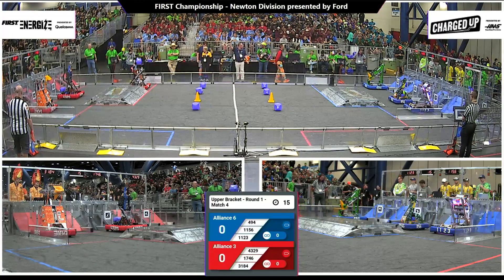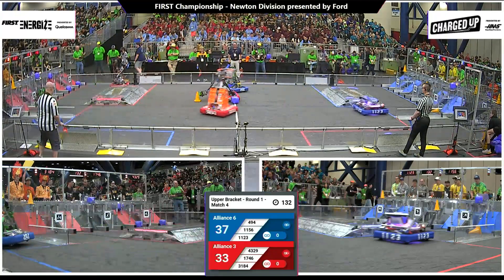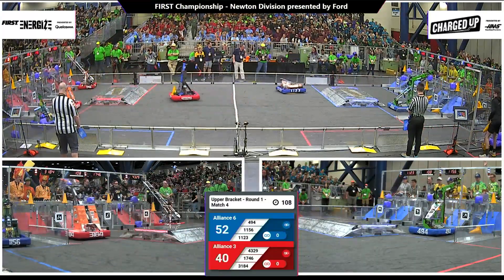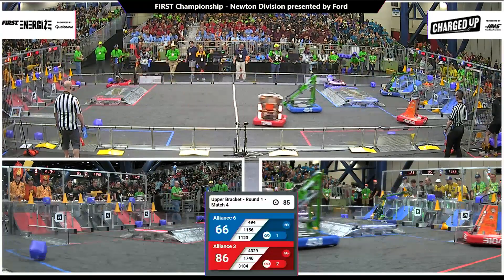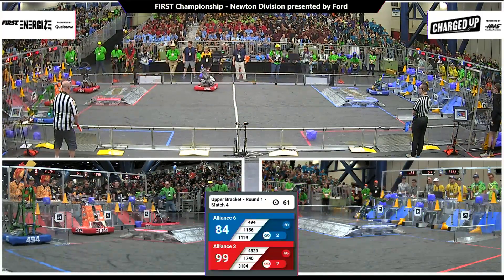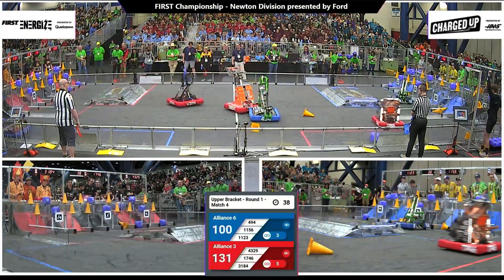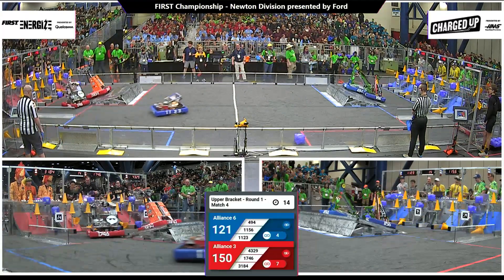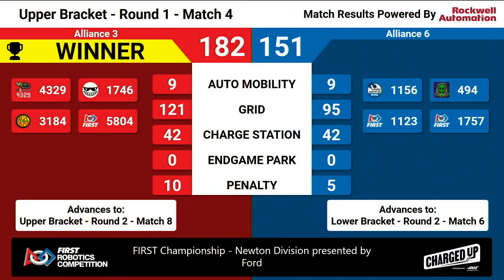Match 4 (R1) - 2023 FIRST Championship - Newton Division presented by Ford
Match 4 (R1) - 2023 FIRST Championship - FIRST Robotics Competition - Newton Division presented by Ford